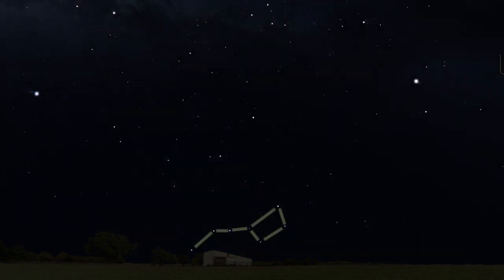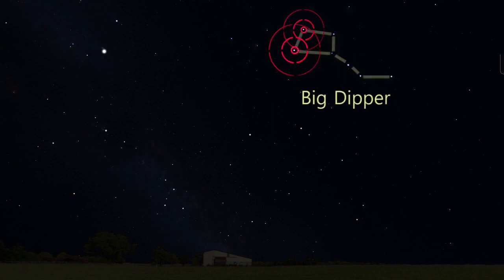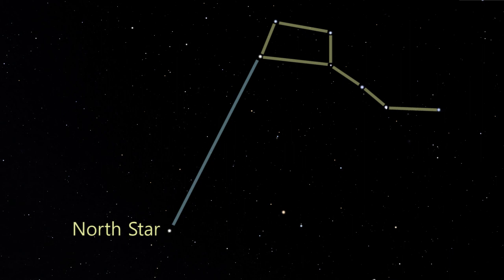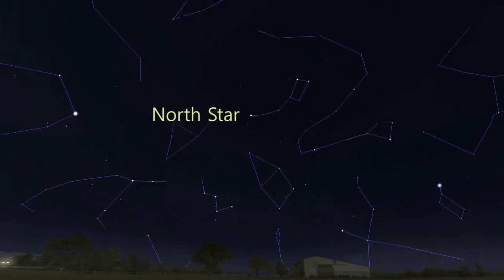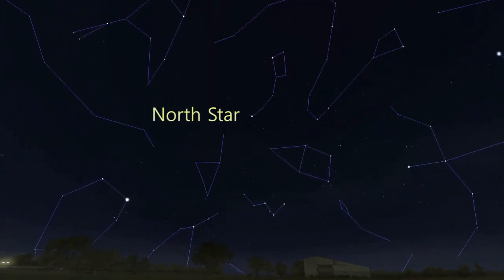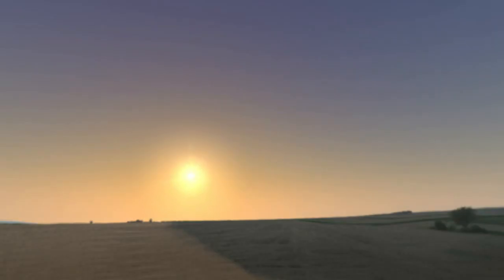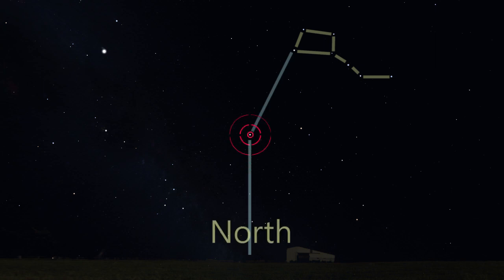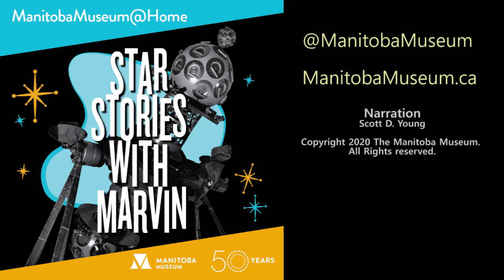Star Stories With Marvin - Episode 3: The North Star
Marvin is the nickname we have given our Zeiss Planetarium Star Projector. Marvin reveals images of the stars on the Planetarium’s dome, but now he’s sharing stories about the stars with you at home. In Episode 3 of Star Stories with Marvin, find directions and connections to the night sky.